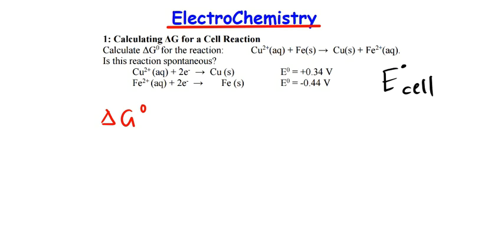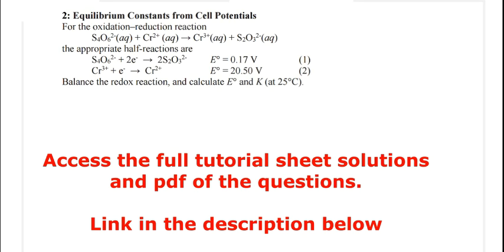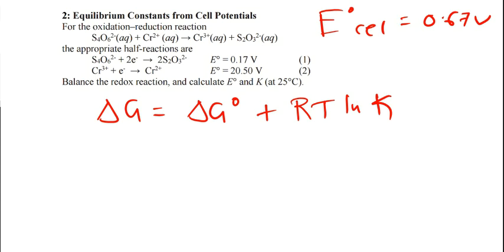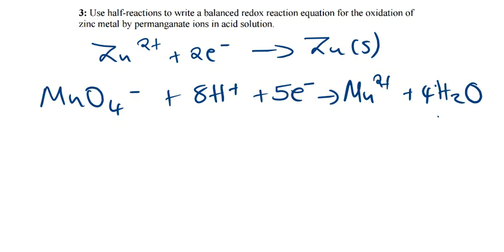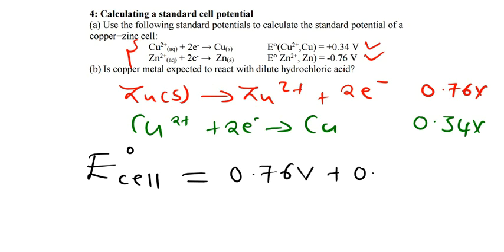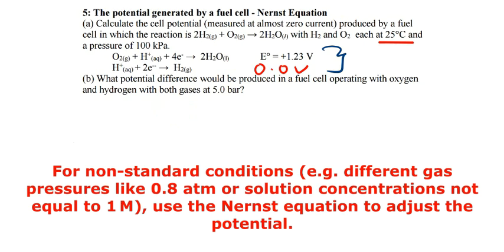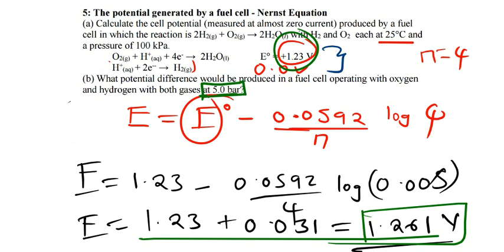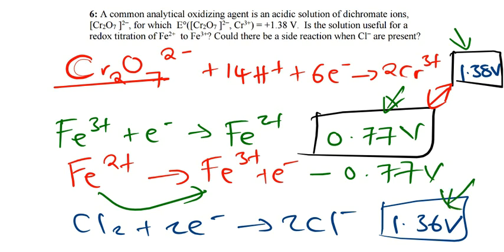Electrochemistry Tutorial Sheet Solutions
In this video we go over Electrochemistry Tutorial Sheet Solutions.